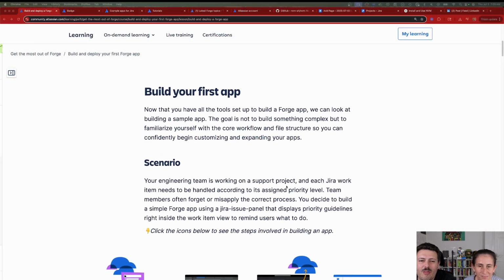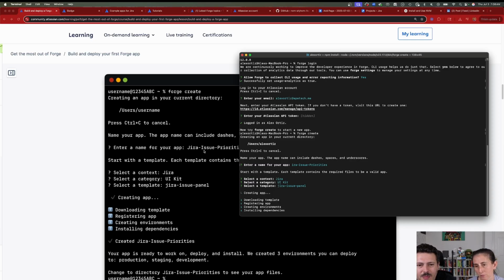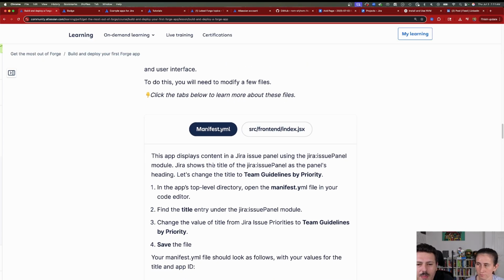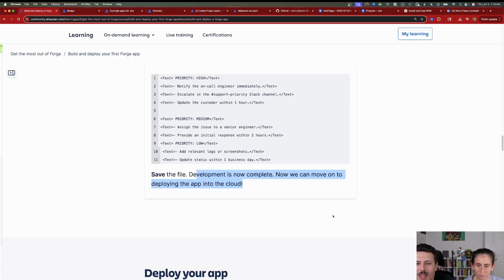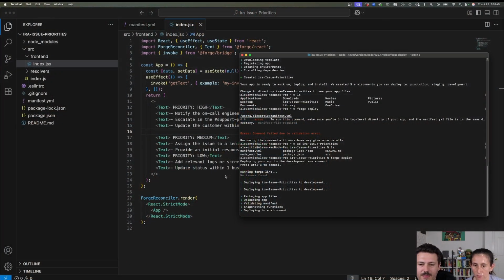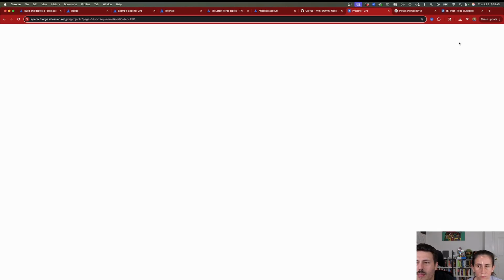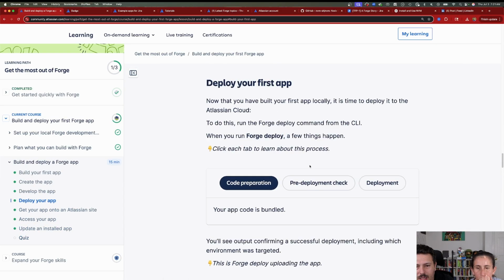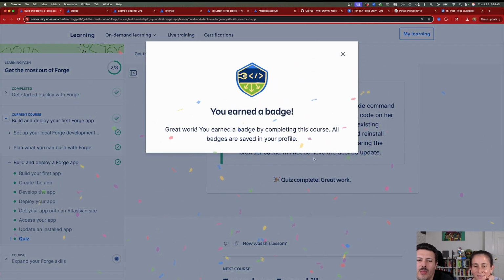How to Build and Deploy Your First Forge App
Sign up for our In-Person Jira Admin Training Workshop October 22-24 in Long Beach CA.

In this video, we take you step by step through building and deploying your first Atlassian Forge app. With a little help from my special guest (who’s already been through this process), we break down everything from scaffolding your app with forge create, exploring the file structure, and editing the manifest.yml and index.jsx files, to deploying and installing your app into Jira.

Along the way, you’ll learn:
How to use Forge CLI to create and manage your app
The structure of a Forge app (frontend, resolvers, and manifest)
How to update modules and configure functionality
The differences between dev, staging, and production environments
Common gotchas and errors to avoid when deploying and installing

We even walk through a real-world example: creating a Jira issue panel app that provides priority guidelines right inside Jira issues—helping teams stay consistent with their workflows.

By the end of this lesson, you’ll not only have deployed your first Forge app but also understand how to iterate and update it with confidence.